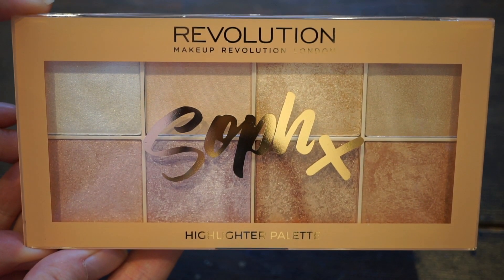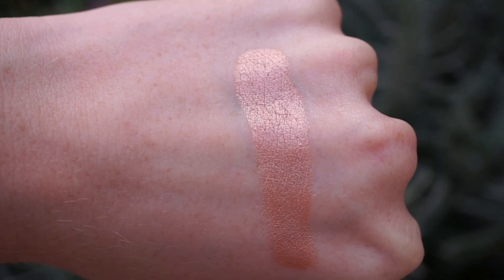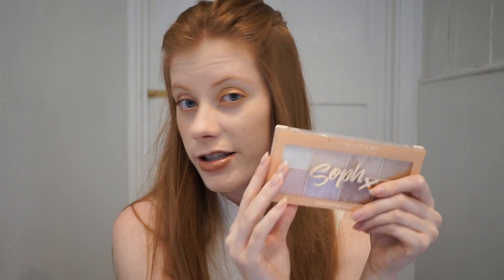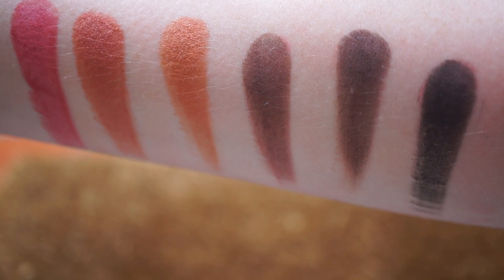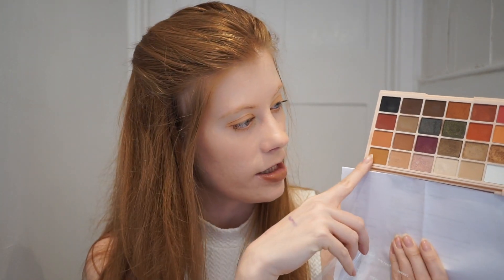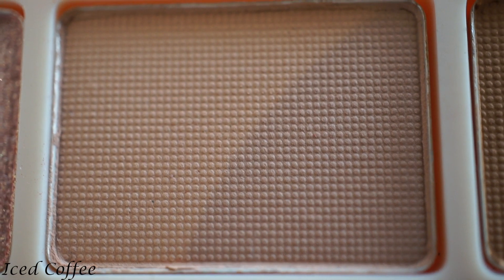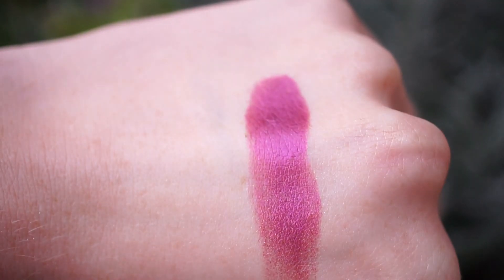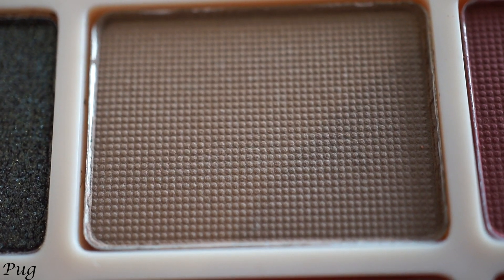Sophdoesnails + Makeup Revolution Palettes Review | TheBeautyJournals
Hi everyone!

I decided to film my review on the Sophdoesnails Makeup Revolution eyeshadow and highlighter palettes.